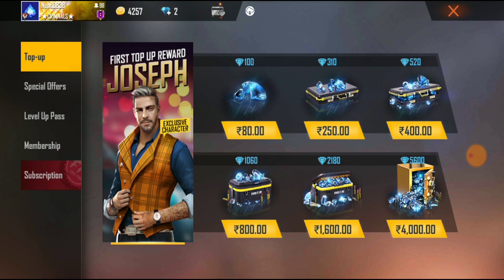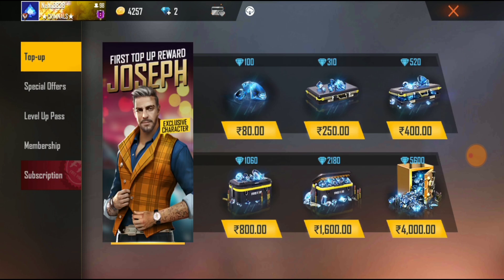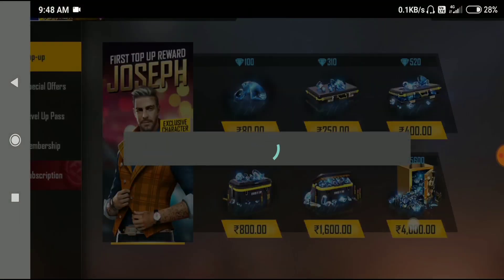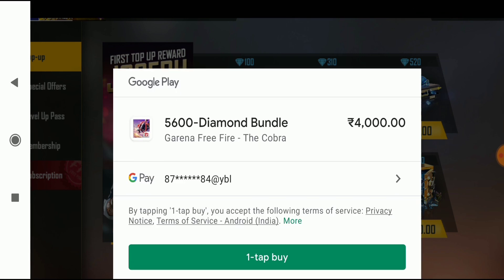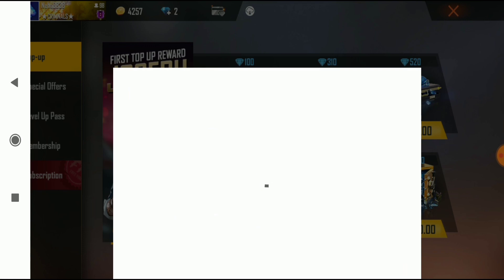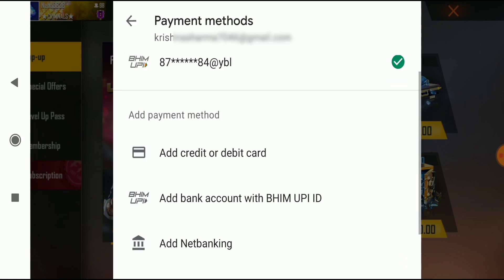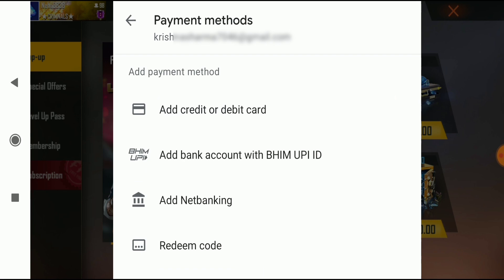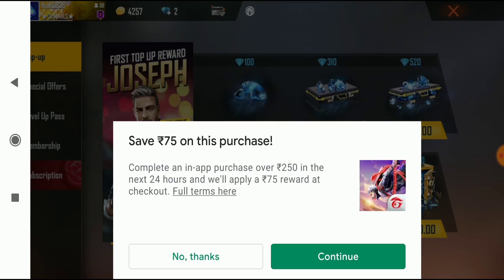HOW TO PURCHASE ANY AIRDROP IN FREE FIRE WITHOUT REDEEM CODE, PAYTM, ANY APP - GARENA FREE FIRE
in this video I am going to show or give some trick to earn free diamond online with zero investment. It mean you can earn or get free diamond. Don't worry no id ban or no money need to earn free diamond.

I hope You like the trick or app to earn free diamond

I Got Free 1000 Diamond - para SAMSUNG,A3,A5,A6,A7,J2,J5,J7,S5,S6,S7,S9,A10,A20,A30,A50,A70/FREEFIRE

TOPIC COVER:-

HOW TO GET FREE DIAMONDS IN FREE FIRE WITHOUT PAYTM , NO APP | GET FREE DJ ALOK IN FREE FIRE | FREE!

Topic Covers-
1 :- How To Get DIAMONDS In Free
2 :- How To Get DIAMONDS In Gold
3 :- How To Get Alok Character In Free
4 :- How To Get Free Dj Alok Character
5 :- Get Free Dj Alok Character In Free Fire